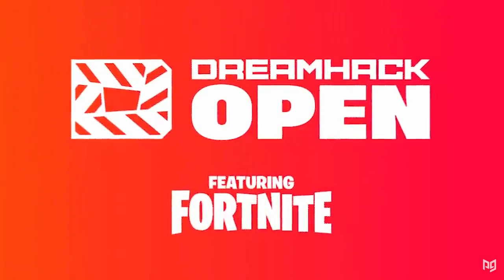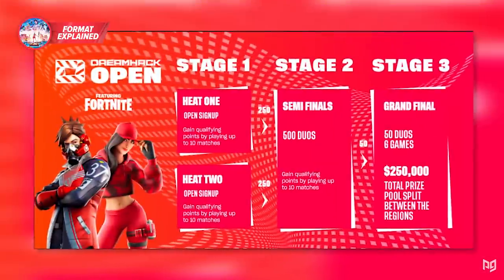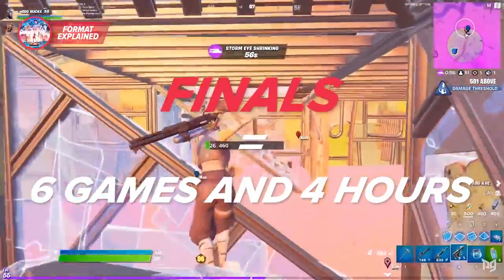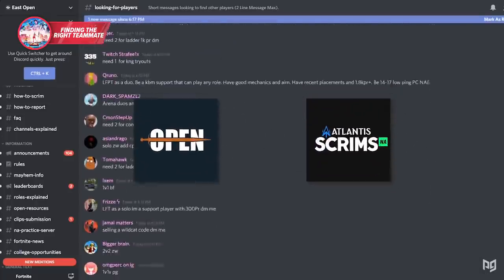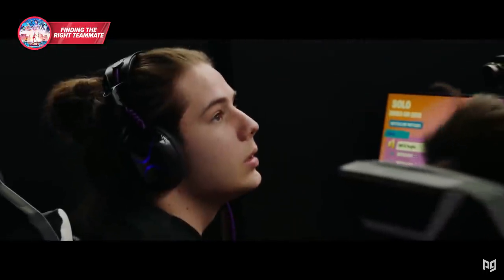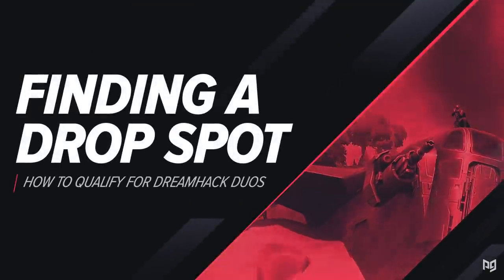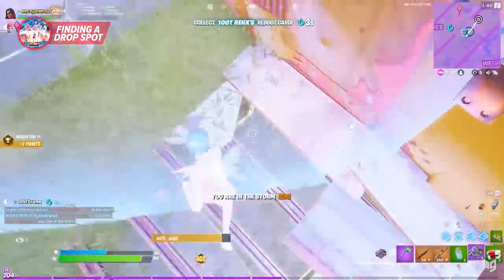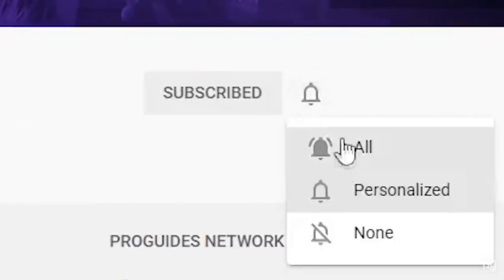TRIPLE Your Chances Of Qualifying for The Upcoming Dreamhack Duos! - Fortnite Tips & Tricks